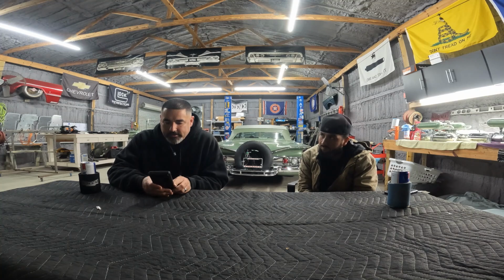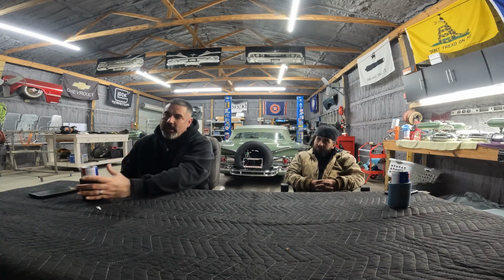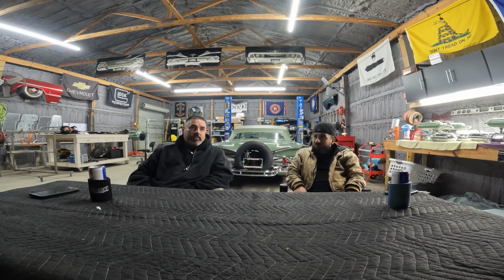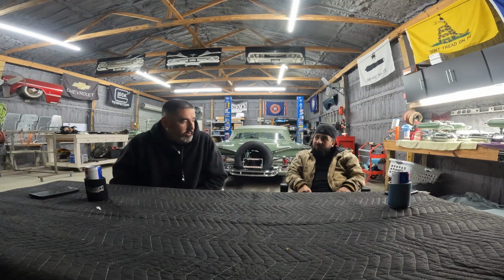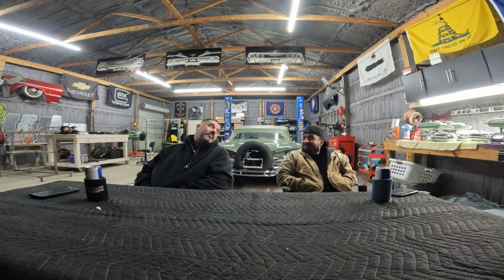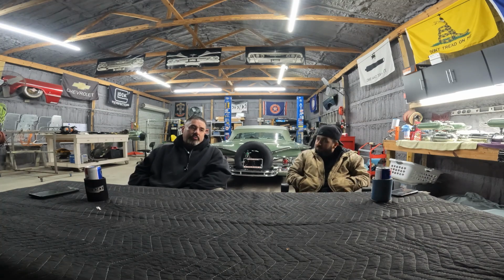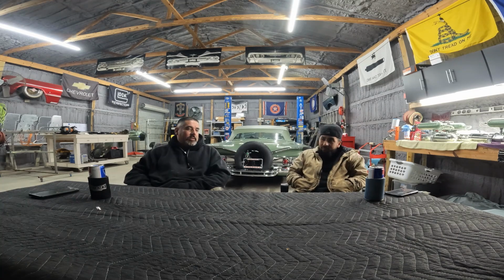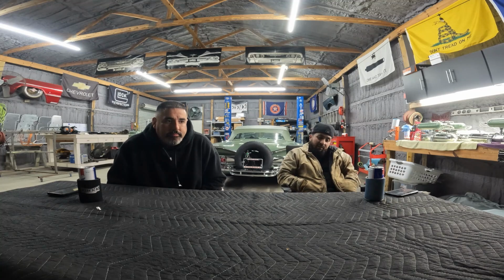SHOP TALK EPISODE 10 / LS SWAP VS 283/350 SBC / CAR BUILDING CONVERSATIONS / LOWRIDING CONVERSATIONS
Welcome back to shop talk, in this episode me and Bobby go back and forth over 283 vs LS Swap.